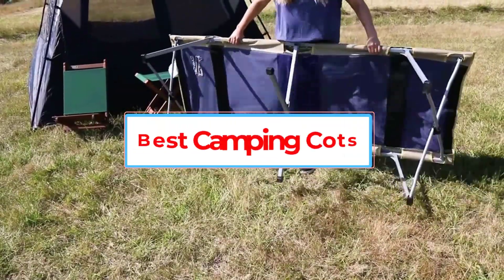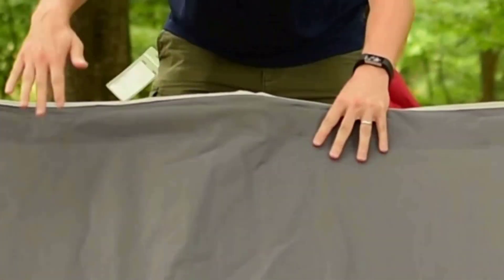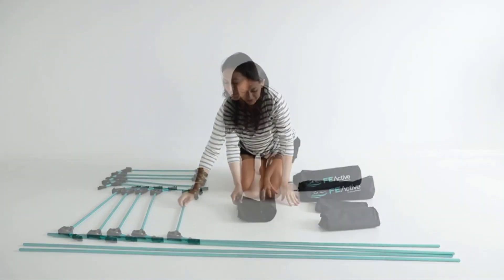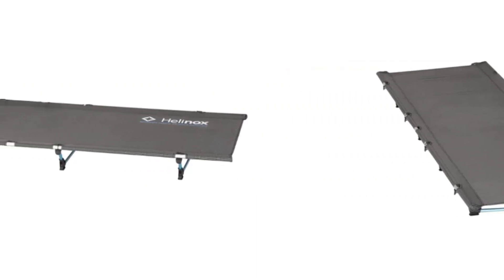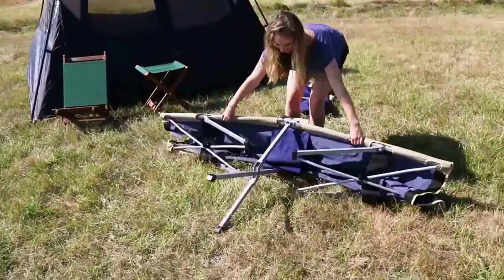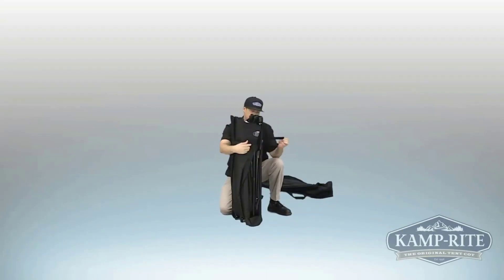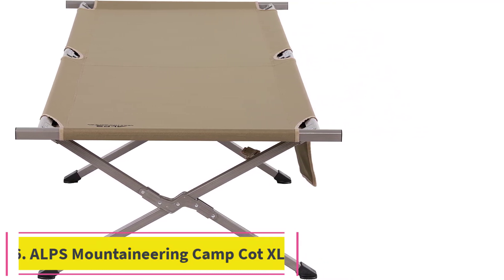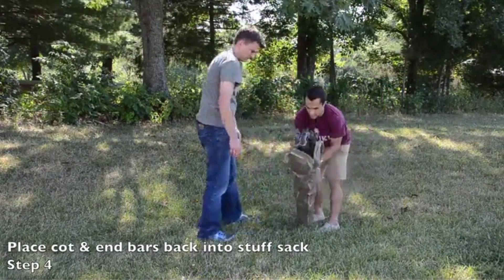Best Camping Cots in 2023 | Top 5 Best Camping Cot - Reviews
📌Product Link📌:
1. OSAGE RIVER Standard Folding Camping Cot.

2. FE Active Folding Camping Cot.

3. Helinox Lite Camp Cot.

4. Byer of Maine Easy Cot.

5. Kamp-Rite Double Kwik-Cot.

6. ALPS Mountaineering Camp Cot XL.

In this video, we listed the Best Camping Cots in 2023 ?